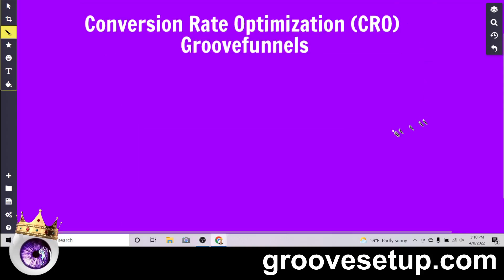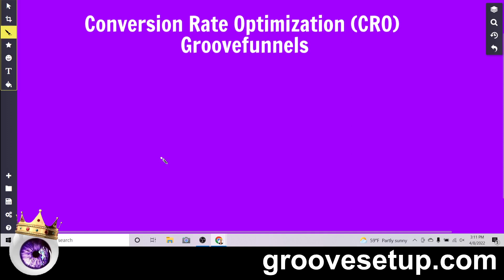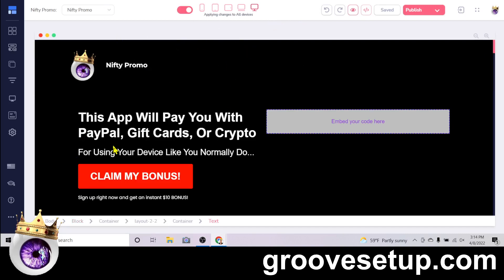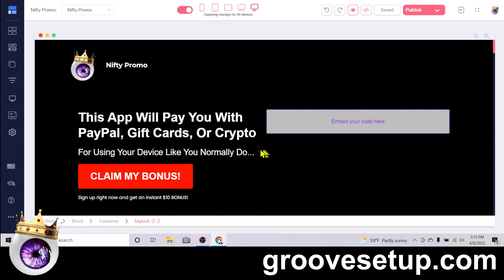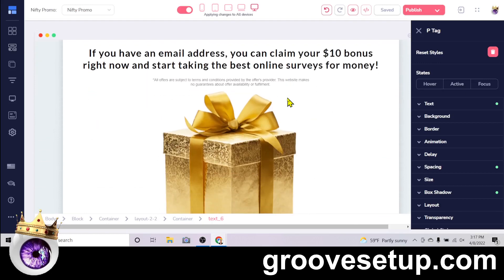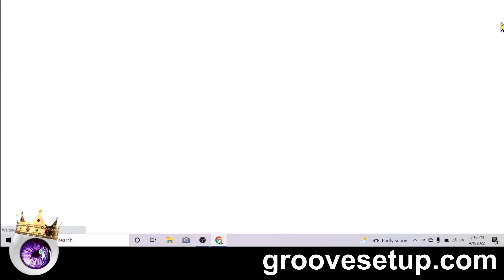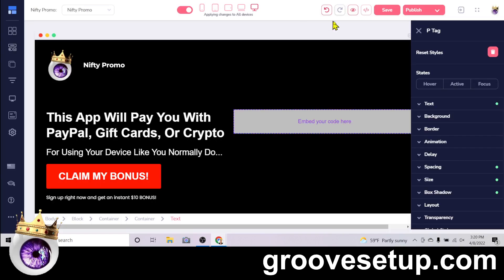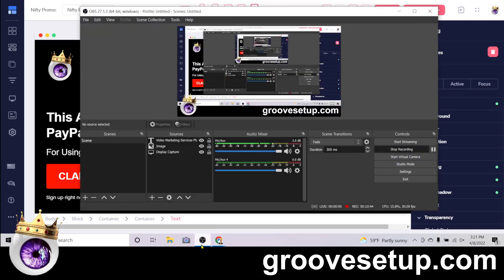Conversion Rate Optimization - (CRO) - Groovefunnels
00:00 Conversion rate optimization (CRO) Groovefunnels
00:20 Optimize Groovepages for conversions
00:40 How to increase conversion rate of web page
01:00 CRO Tutorial
01:20 Conversion rate optimization for beginners